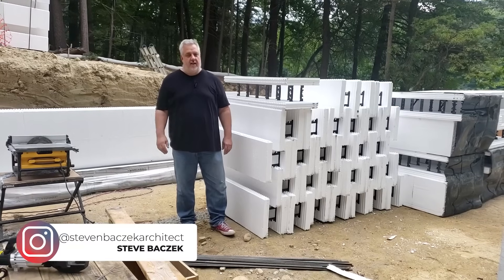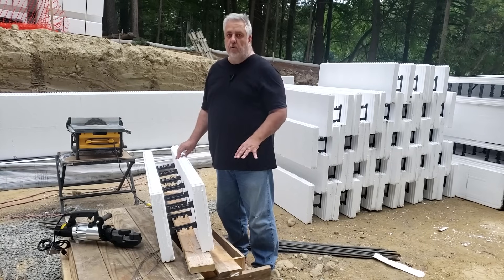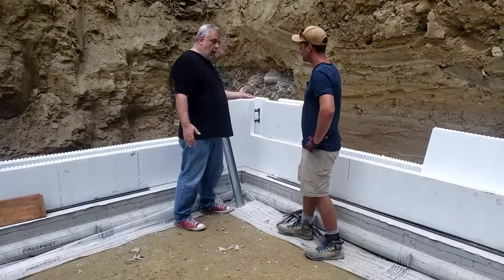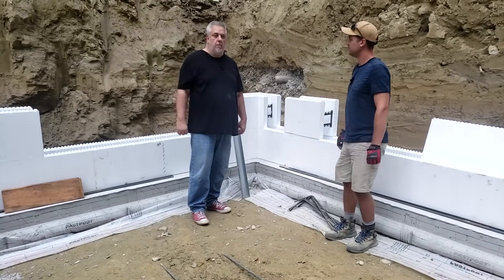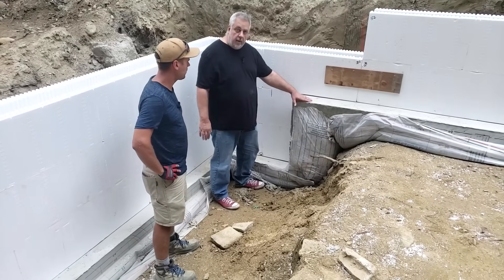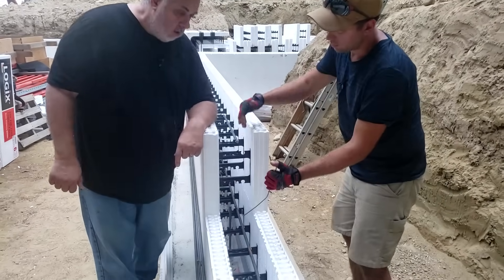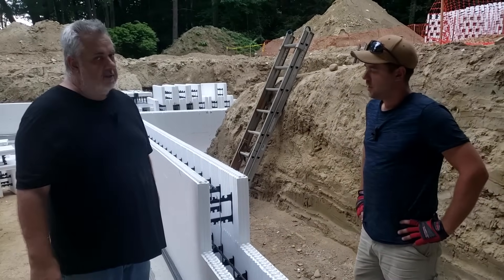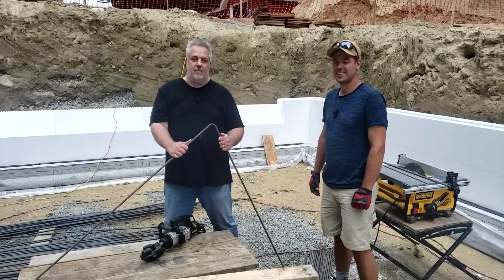The INS and OUTS of an ICF Foundation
Let's walk thru the Ins and OUTS of an ICF (Insulated Concrete Form) Foundation